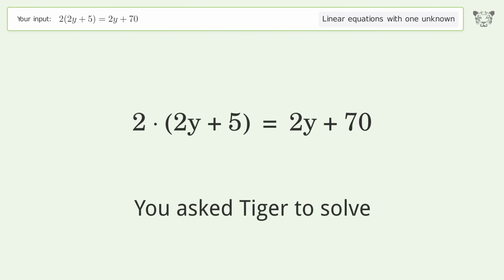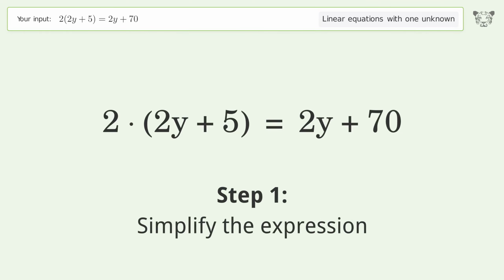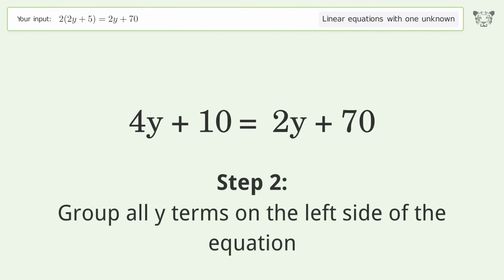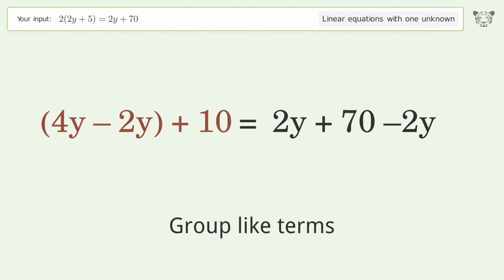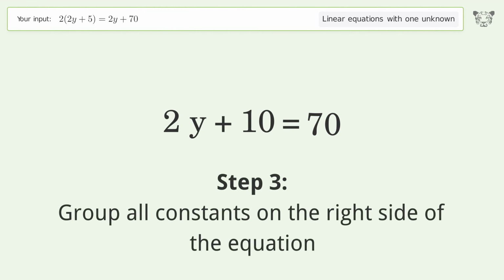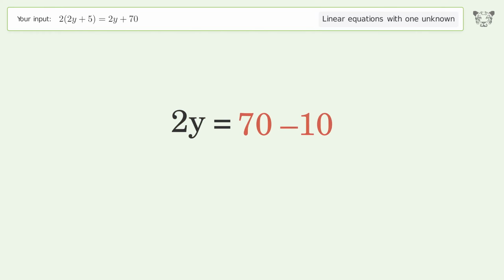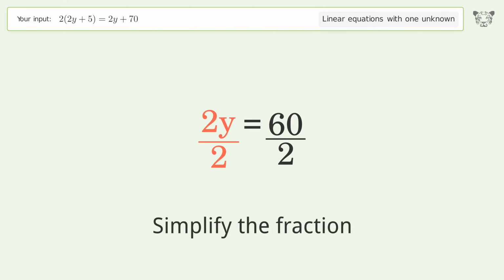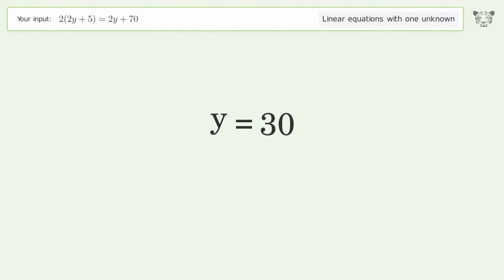Linear equation with one unknown: Solve 2(2y+5)=2y+70 step-by-step solution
Solving 2(2y+5)=2y+70 using the linear equation with one unknown solver

for a step-by-step and more tips and tricks for dealing with linear equations with one unknown.